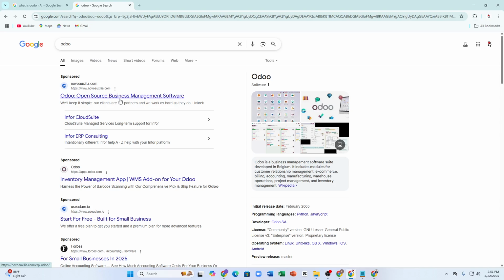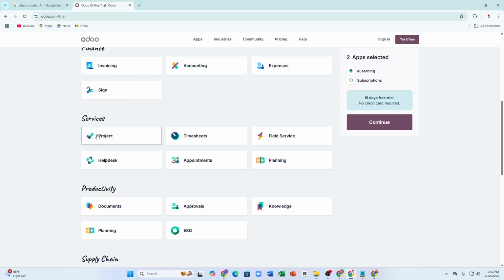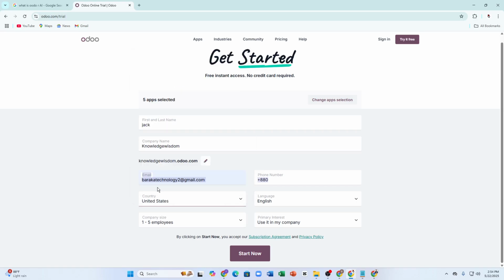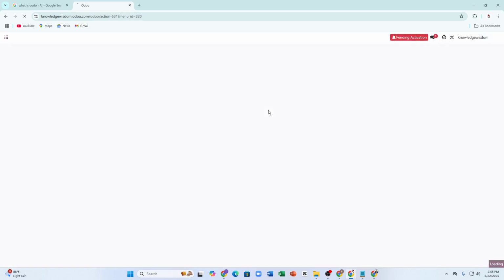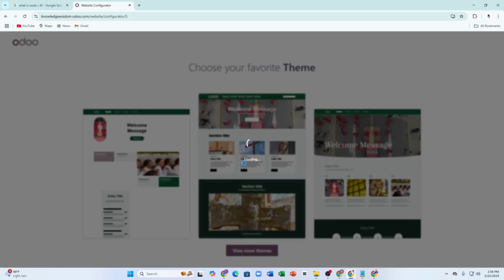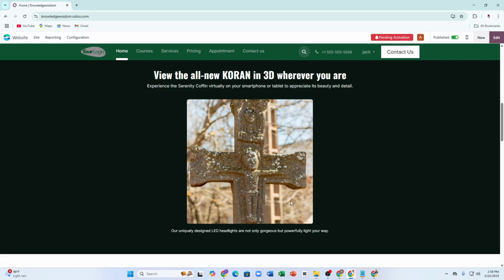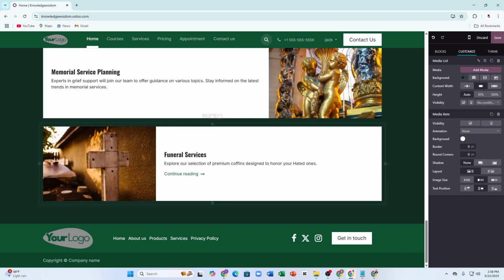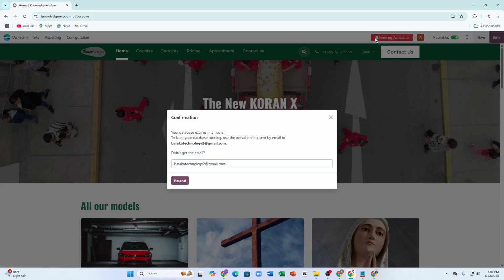Odoo Review -2025 | Features, Walkthrough & Everything You Need To Know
In this video, get a complete Odoo review features walkthrough & everything you need to know about this powerful business management software. Discover Odoo’s modules, usability, customization options, and how it helps with ERP, CRM, inventory, and accounting all in one platform. Whether you’re new or considering Odoo for your business, this guide covers all key aspects and benefits.